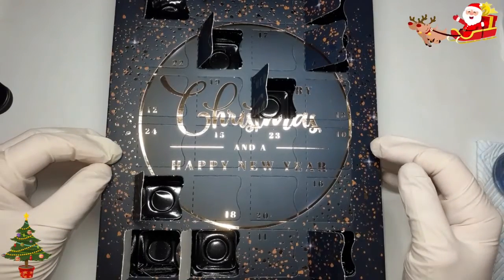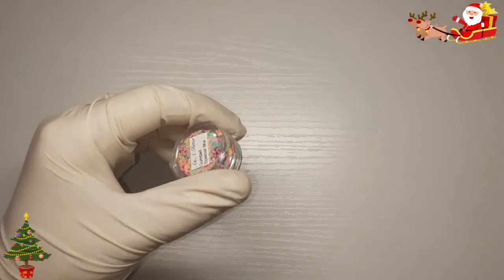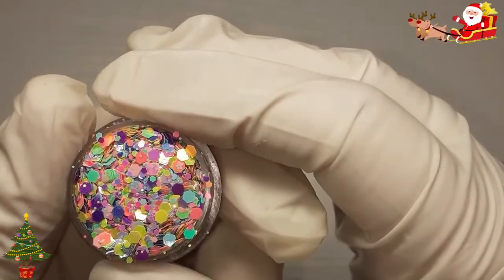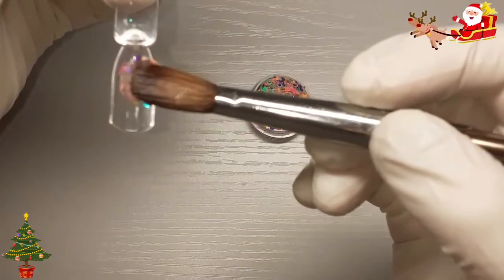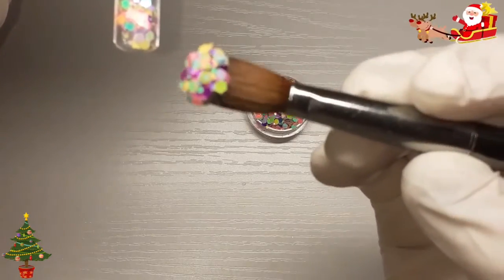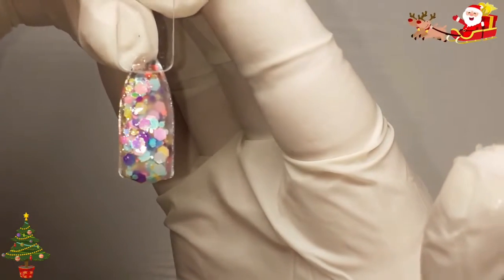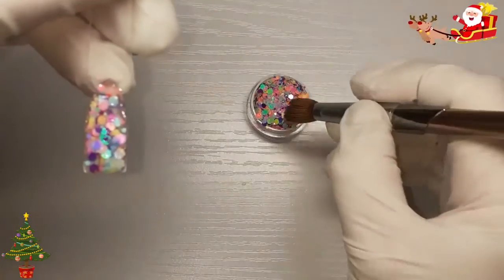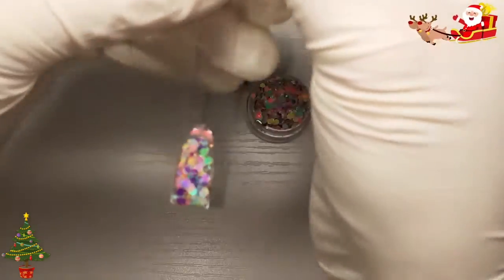A&A Glitter Advent Calendar 2020 Day 10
Hello my beautiful Angel's 😘

Much love as always xx